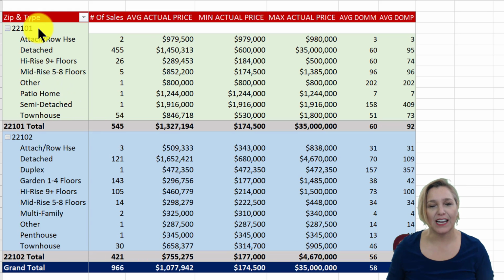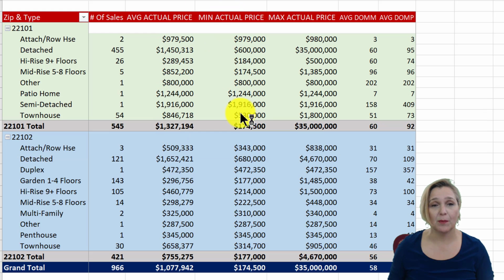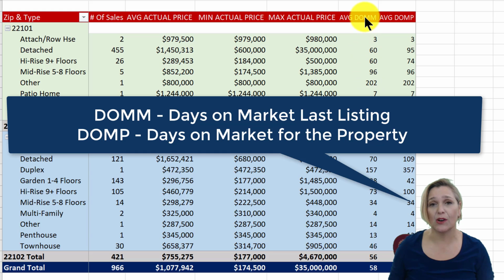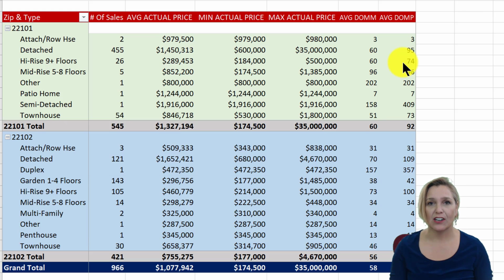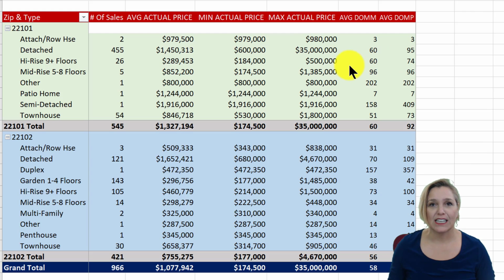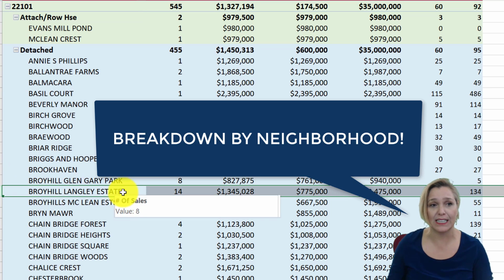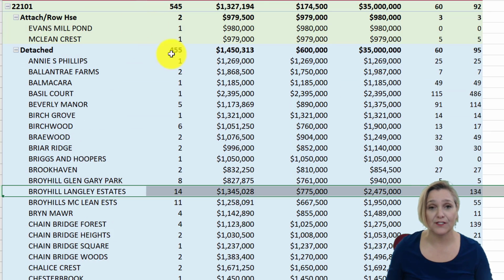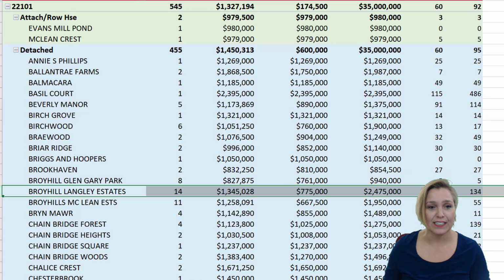MCLEAN VA MARKET TRENDS FOR 2017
- Check out our 2017 wrap up market trends report and information on our website. Download our report or Request neighborhood report